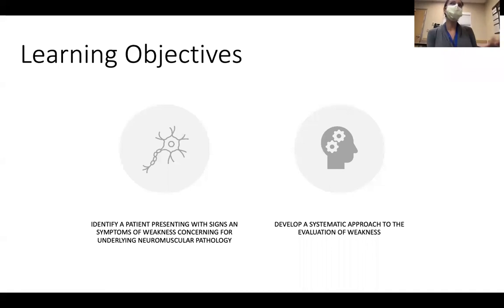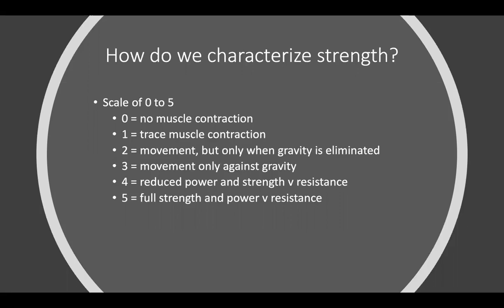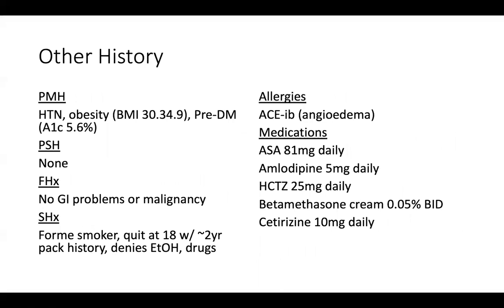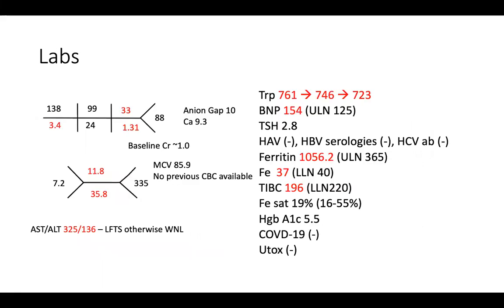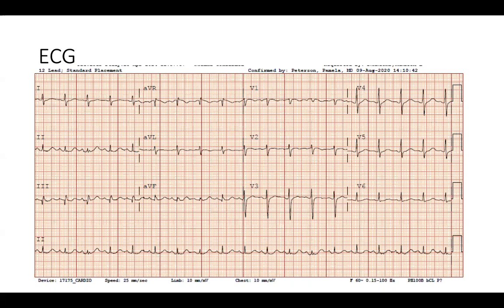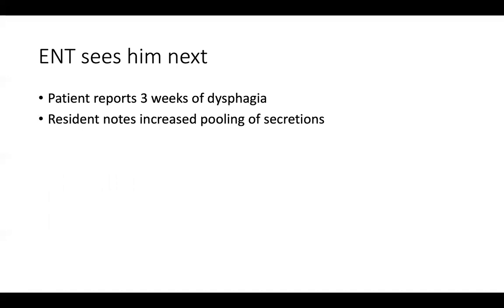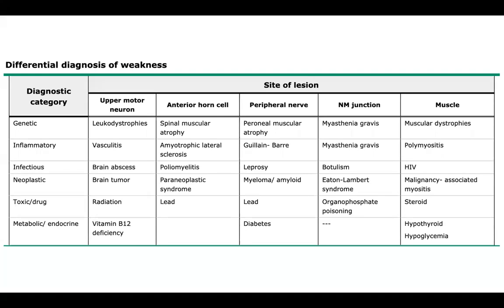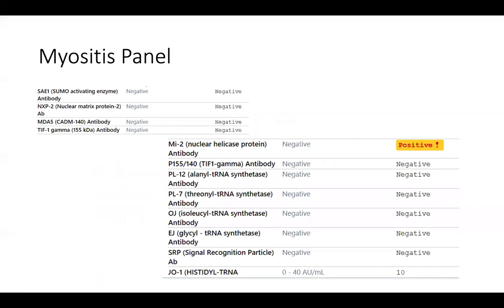Approach to Weakness